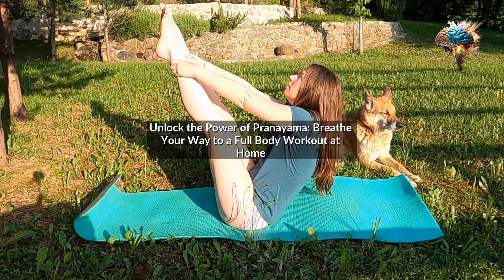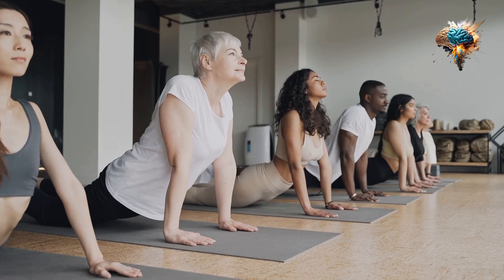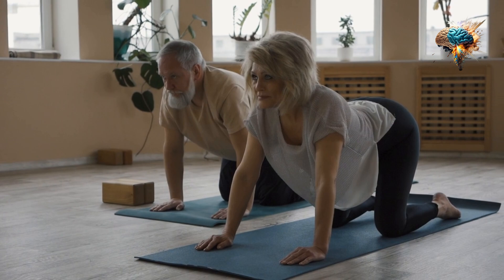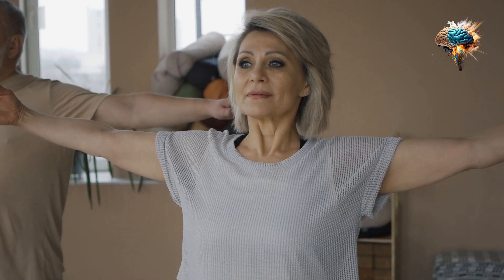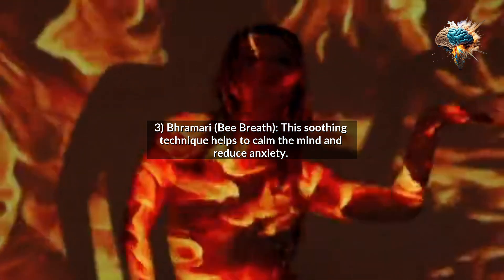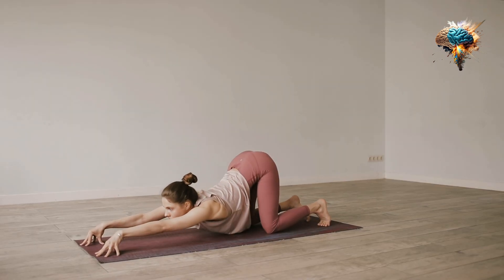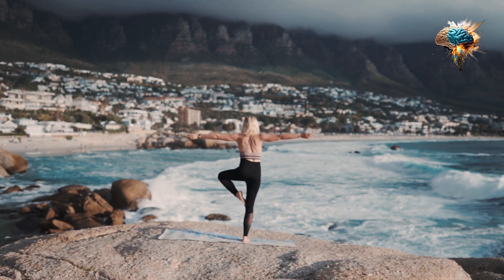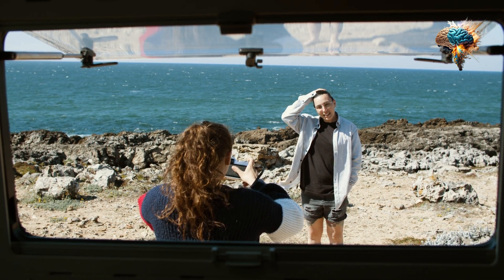Unlock the Power of Pranayama: Breathe Your Way to a Full Body Workout at Home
Welcome to "Unlock the Power of Pranayama: Breathe Your Way to a Full Body Workout at Home".

To support your journey towards a better and healthier lifestyle, we recommend the following equipment:

(Magic Circle Pilates Ring Circle & Thigh Master Thigh Exerciser Fitness Ring - Yoga Ring & Pilates Equipment for Home Workouts - Inner Thigh Exercise Equipment & Toner for Slimmer Thighs, Bag & Poster)
(90 Degree By Reflex Women’s Lightweight, Full Zip Running Track Jacket)
(Chirp Wheel Foam Roller - Targeted Muscle Roller for Deep Tissue Massage, Back Stretcher with Foam Padding)
(Sunny Health & Fitness Mini Stepper Stair Stepper Exercise Equipment with Resistance Bands)
(NewMe Fitness Workout Cards - Instructional Fitness Deck for Women & Men, Beginner Fitness Guide to Training Exercises at Home or Gym)